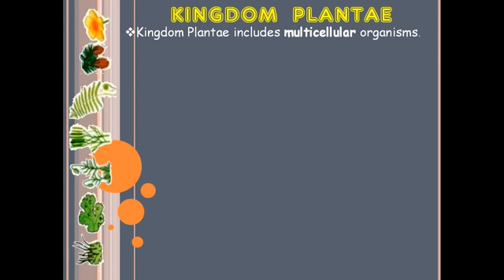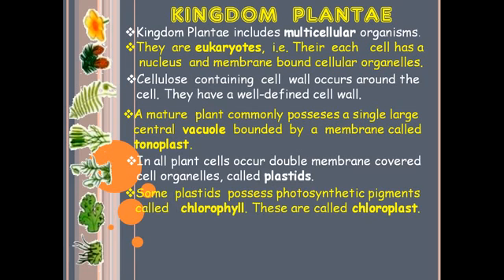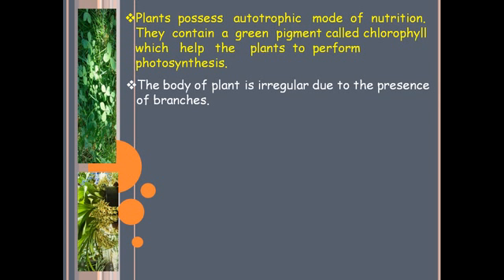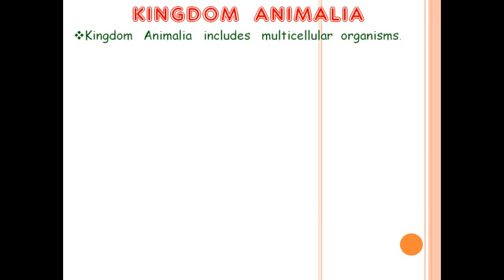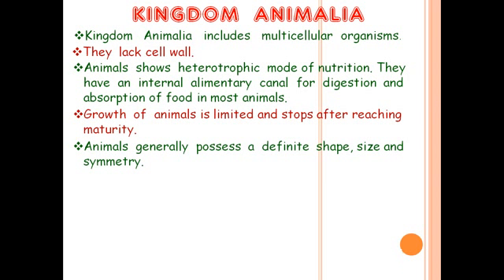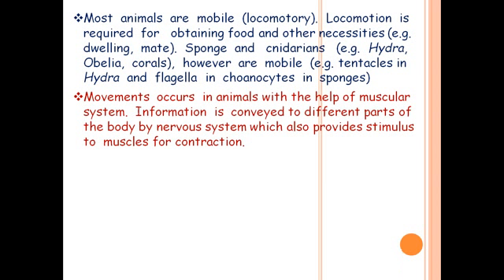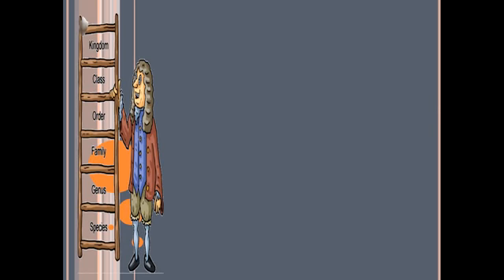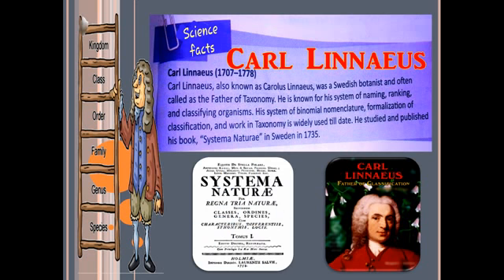Class 7 Kingdom Plantae & Animalia